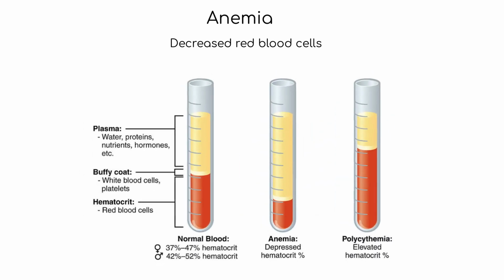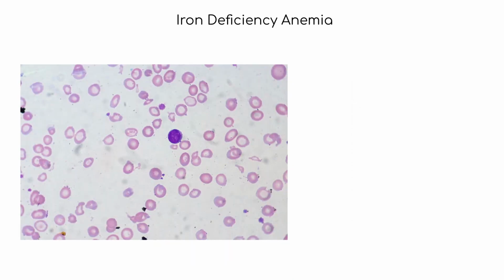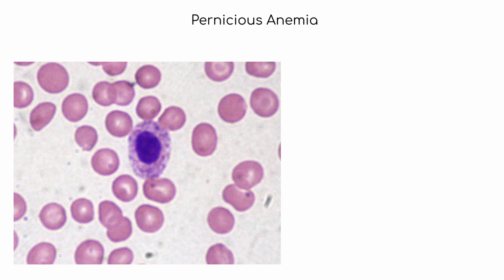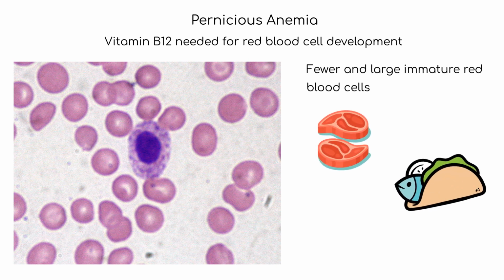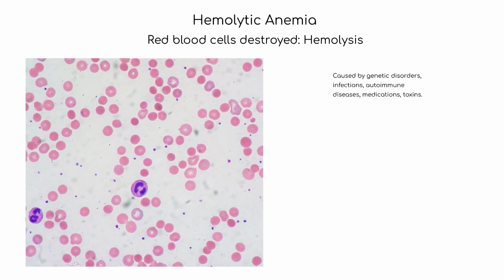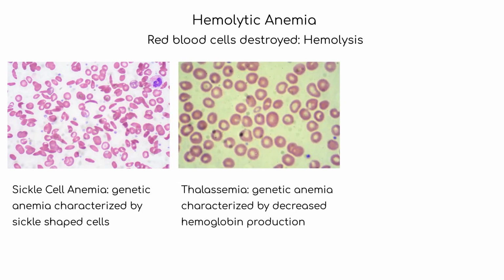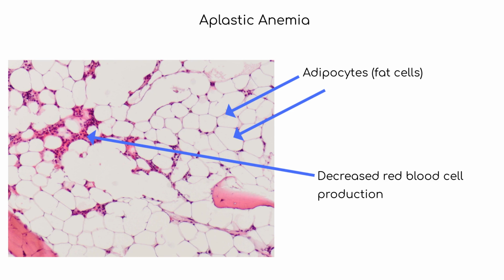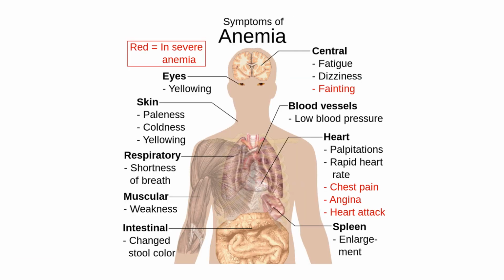Pathophysiology: Anemias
Overview of types of anemia for anatomy and physiology, pathophysiology, nursing and allied health.